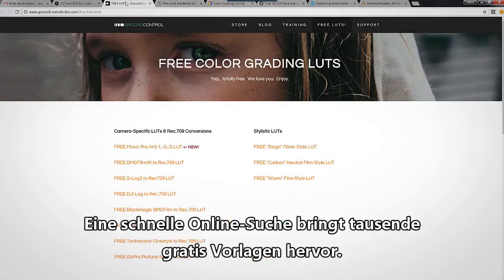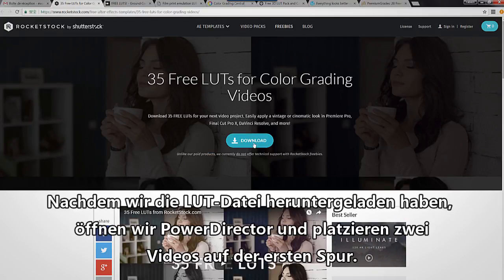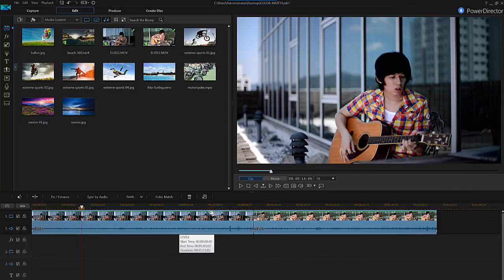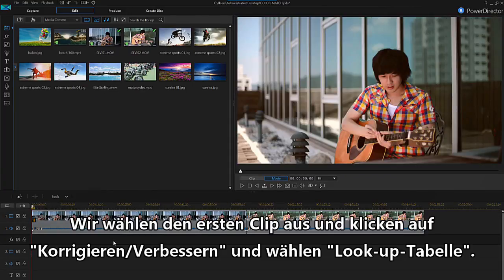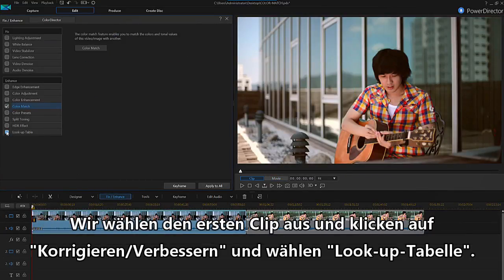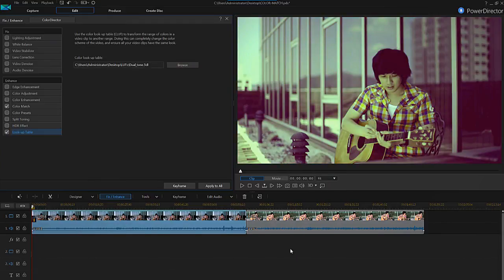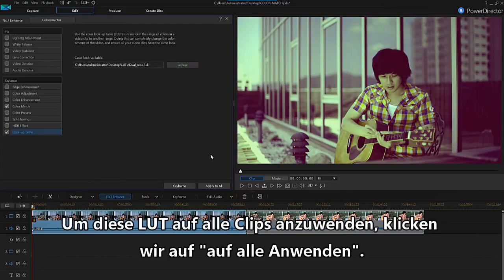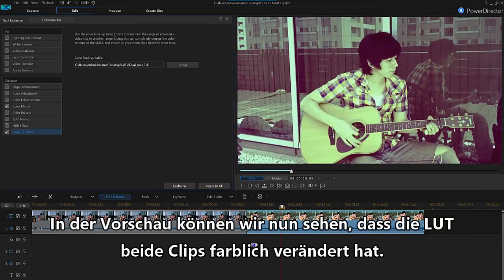PowerDirector 16 | Farbanpassung & Look-up-Tabellen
Passen Sie die Farben Ihrer einzelnen Videoclips gezielt an oder verwenden Sie Look-up-Tabellen (LUTs) und erreichen Sie eine konsistente Farbgebung im ganzen Videoprojekt.